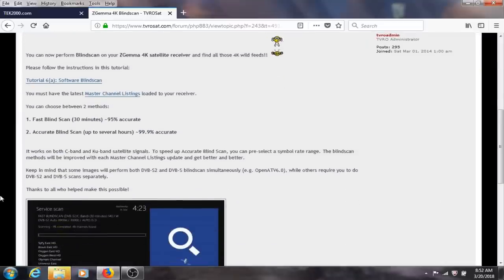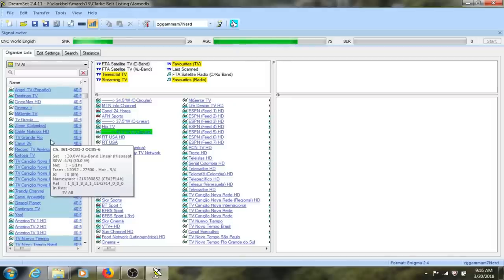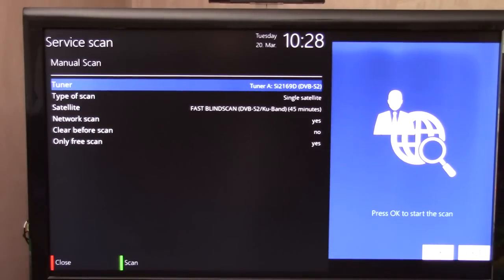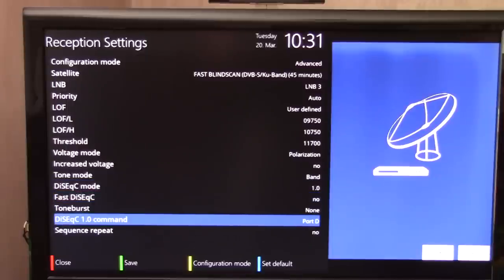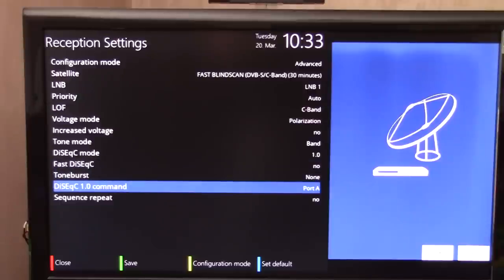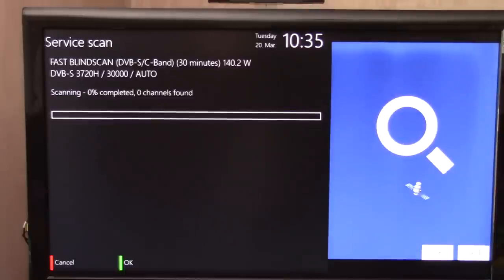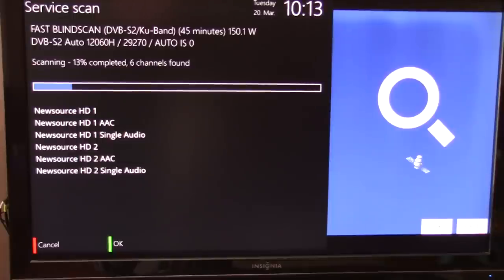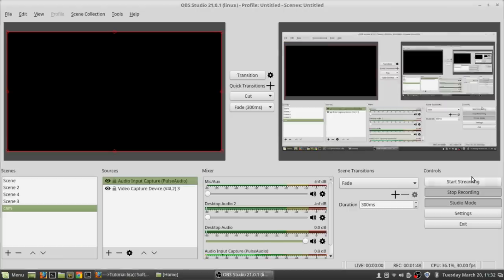Zgemma H7 UHD 4k Blind Scan Setup Tutorial for Free To Air Satellite TV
I am just learning how to set up the BlindScan and hope I covered enough so that you can get started with this tutorial. also check out this page for step by step instructions.
"This tutorial explains how to perform a software blindscan on your ZGemma 4K satellite receiver. This feature is useful for finding wild feeds (e.g. unscrambled PPVs, events or breaking news) and new programming services that may have been added to a satellite and aren't yet published by the active satellite forums.
For best results, please download the latest Master Channel Listings. If you recently purchased your receiver, it is likely already flashed with the latest listings and you can skip this section."

"The purpose of blindscan is to quickly find any new satellite transmissions without resorting to a spectrum analyzer or other expensive equipment. This is usually done by programming the receiver tuner to run through all possible frequency and symbol rate permutations and recording all programming services found. It can be done by using a combination of hardware and software or by software alone."

"Hardware blindscan relies on the tuner performing a preliminary spectral power scan of every transponder. If the transponder is determined to be active, a subsequent scan will be performed to determine the transmission symbol rate. This method tends to be faster because inactive transponders are not retested again for symbol rates. However, if the initial scan is inaccurate, some programming services will be missed.

Software blindscan performs a single scan using all possible frequency and symbol rate permutations on every transponder. This method is more accurate but takes much longer. To reduce the scanning time, it is possible to reduce the frequency and symbol space being searched without compromising accuracy.

In recent times, American tuner chip manufacturers have been turning off hardware blindscan or not providing support for this function. The most likely reason for this is to prevent FTA satellite enthusiasts from finding unscrambled wild feeds that are being resold by American Cable and Satellite companies. :frown Fortunately, with the much faster linux decoders available today and intelligent programming, we can rely solely on software blindscan instead!

Fast Blindscan vs. Accurate Blindscan

FAST BLINDSCAN is a compromise on Accurate Blindscan. Whereas Accurate Blindscan searches the entire frequency/symbol space and is 99.9% accurate, FAST BLINDSCAN only searches the most likely frequency/symbol permutations and does this very quickly.

FAST BLINDSCAN should be used when searching for wide-bandwidth transponders (e.g. symbol rate  30,000). Most wild feeds and new fronthauls/backhauls tend to have symbol rates like 30000, 31250, 28800, 27500, 26666, 22500, 15000, 10000, etc., and will be found quickly with 99.9% accuracy. FAST BLINDSCAN will likely not find narrow-bandwidth transmissions with odd symbol rates (e.g. 1433). To find such odd transmissions, you would use Accurate Blindscan.

6(a).2.3: Tuner Configuration

Before using software blindscan, you must configure the stb tuner for each blindscan tool. The procedure is the same as configuring the tuner for each satellite.

Press Menu - Setup - Service Searching  Tuner Configuration and select your tuner."